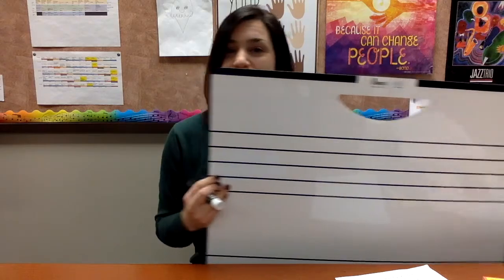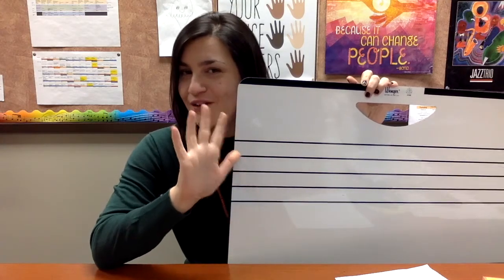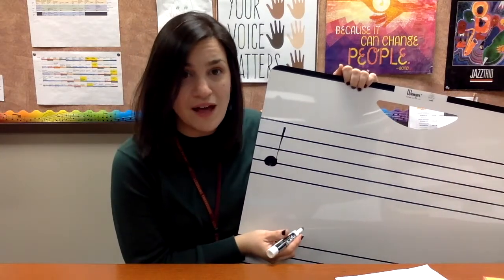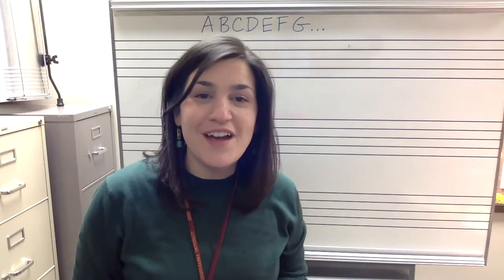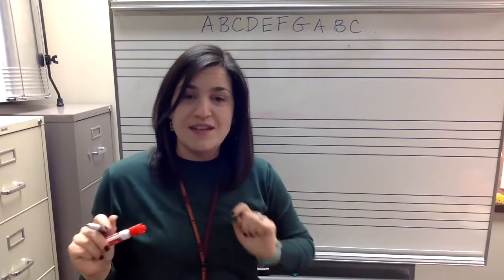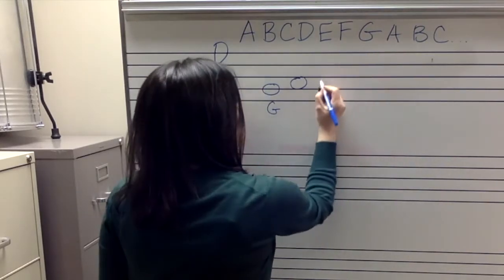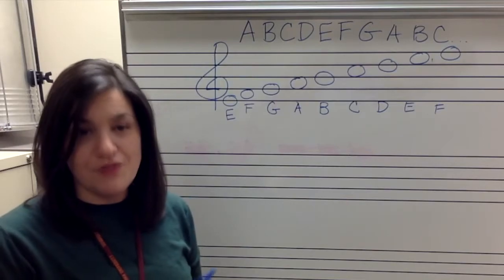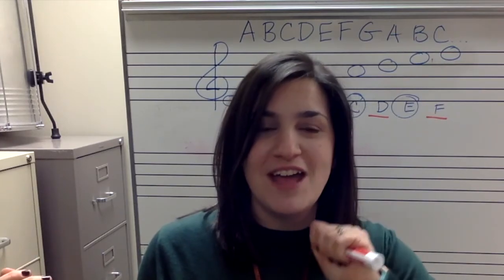Week 26/27 Note Reading 1